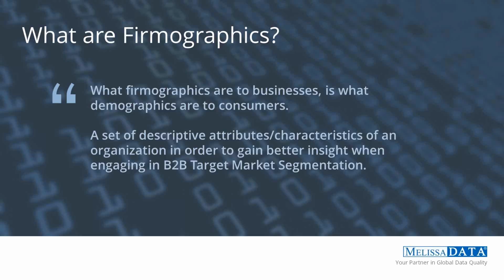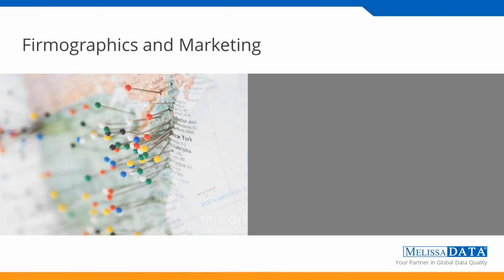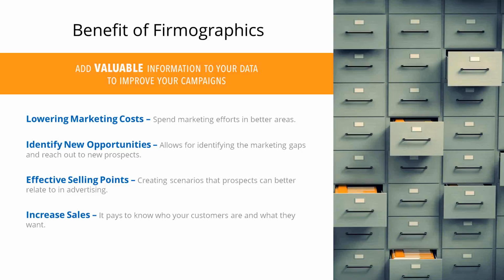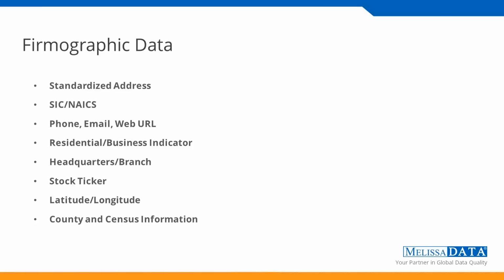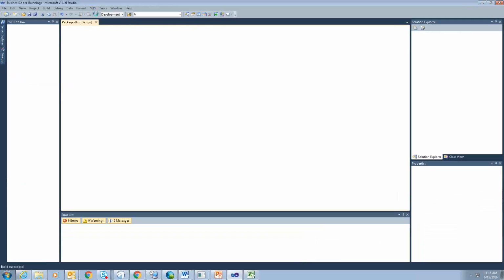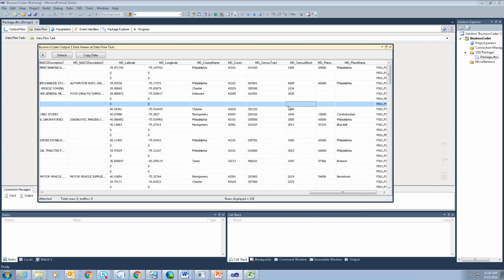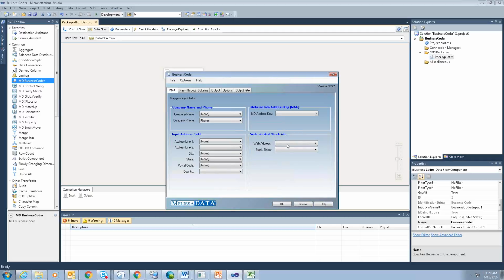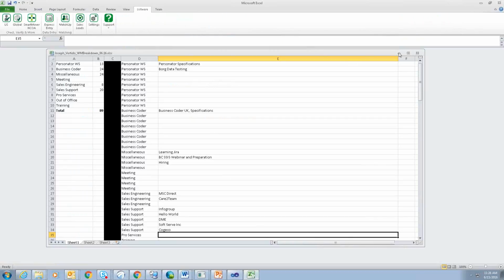How to Enhance Your Contacts with Firmographic Info from BusinessCoder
Now you can add valuable business information to your contact records – like SIC codes, sales volume, employee counts, phone numbers, and more with BusinessCoder, our latest innovation. BusinessCoder obtains firmographic data from 25 million multisourced business records to help you improve B2B customer relations, develop more informed strategies, boost your marketing efforts, and enhance your analytics. Our data quality analyst Joseph Vertido will show you how BusinessCoder transforms ordinary data into actionable data.

Learn how to:
• The different firmographic information available
• The many ways to retrieve firmographics
• How to leverage firmographics to improve B2B relations and marketing strategies
• Example implementation in SQL Server Integration Services (SSIS)